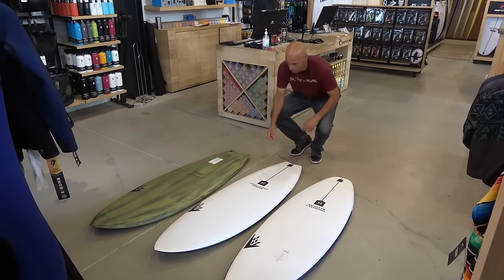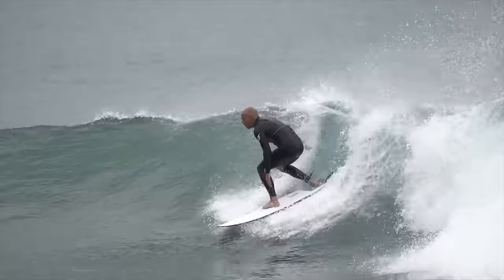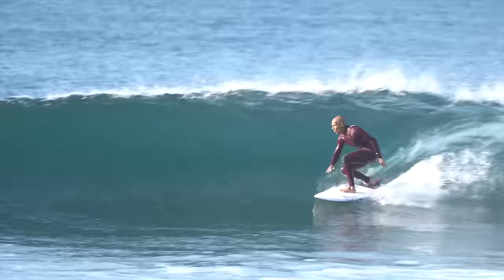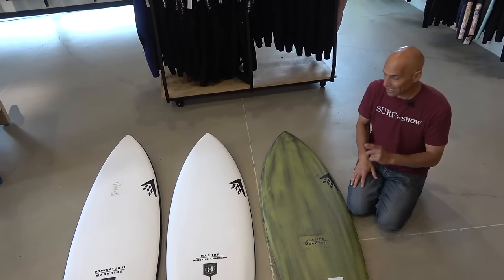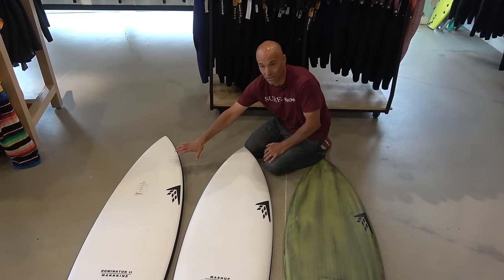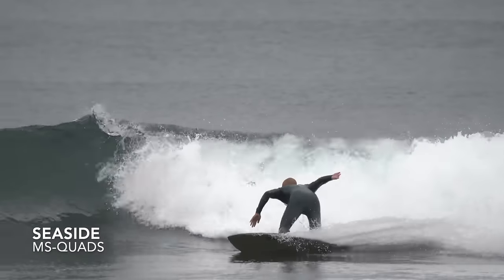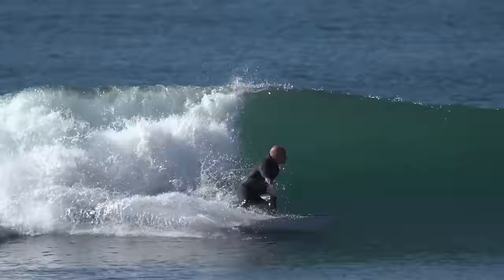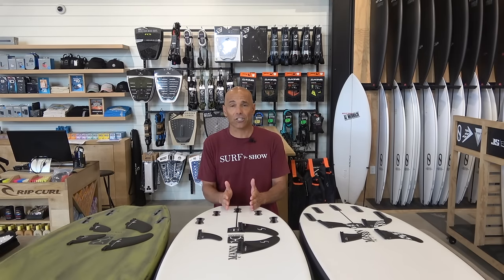Firewire Seaside vs MashUp vs Dominator 2 Surfboard Comparison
Where to Buy Boards

​No obligation, but these links & ads help support the site and keeps the content coming!
In this episode I compare the Seaside, Mashup, and the Dominator 2.

Noel's Height 5'9" (175.26cm) and weight 165 lb (74.84 kg)